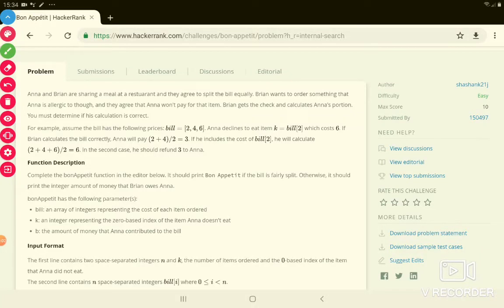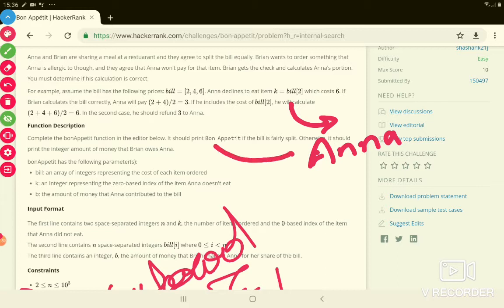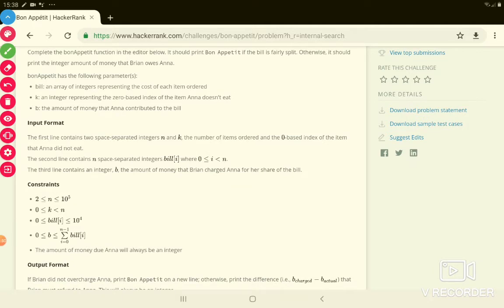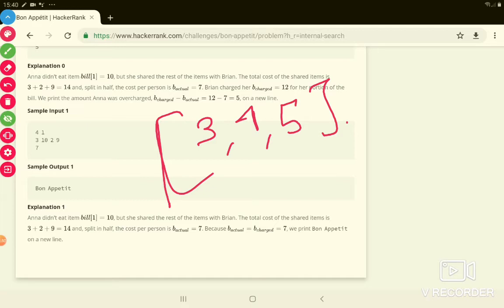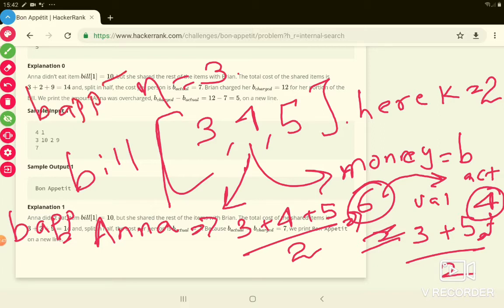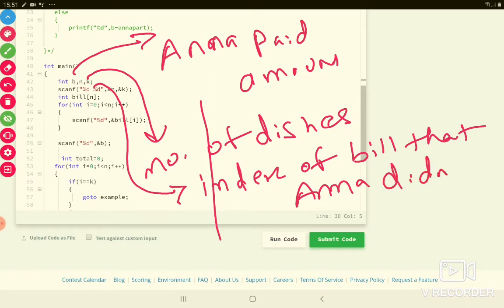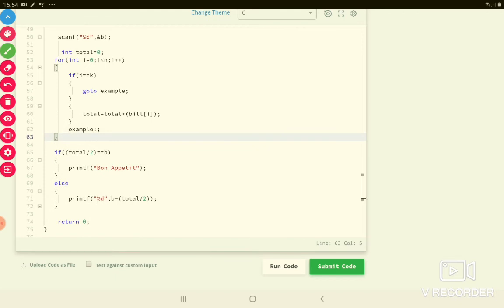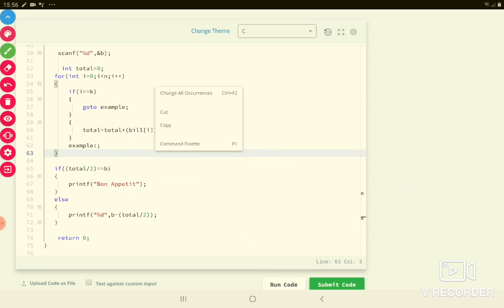Hackerrank solution- bon appetit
Algorithms of hacker rank